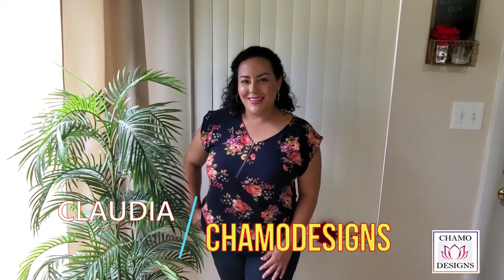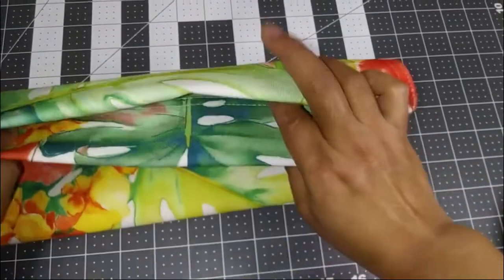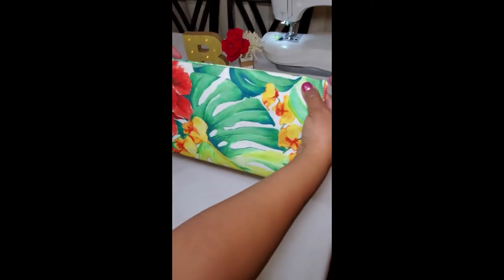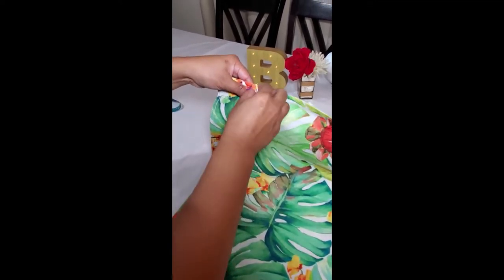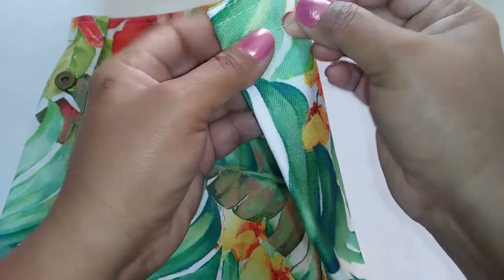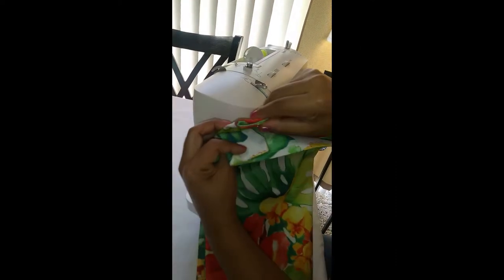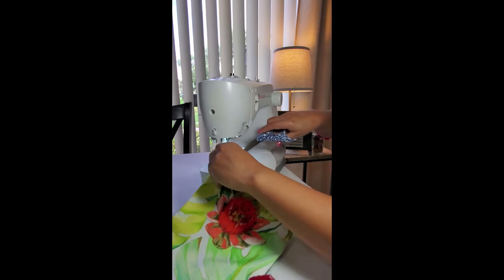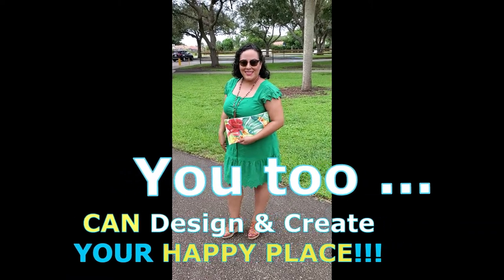DIY - Placemat Clutch Tutorial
Hi Guys!!!

This is Claudia with ChamoDesigns.

I want to share with you an easy step-by-step DIY Tutorial, on how I turned a Placemat I purchased at Homegoods into a colorful clutch.

MATERIALS USED:

Fabric Placemat
Measuring Tape
Thread
Magnetic Snaps
Fabric Scissors
Frixion Pen
100/16 Sewing Needle
Pins

I hope you found this tutorial easy to follow and encourage you to make one of your own!!

"YOU TOO CAN DESIGN & CREATE YOUR HAPPY PLACE !!!"

SEWING MACHINE USED:  SINGER Fashion Mate

I will be posting NEW videos weekly.

Love,
Claudia